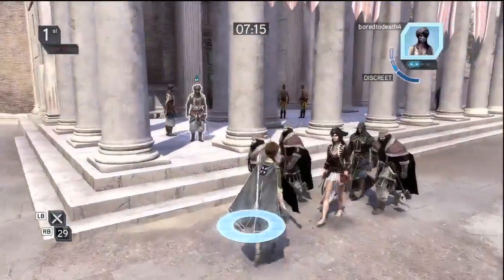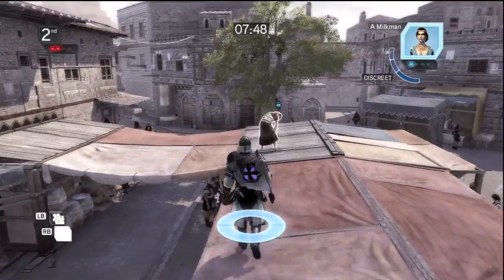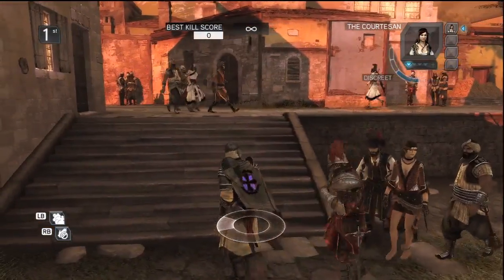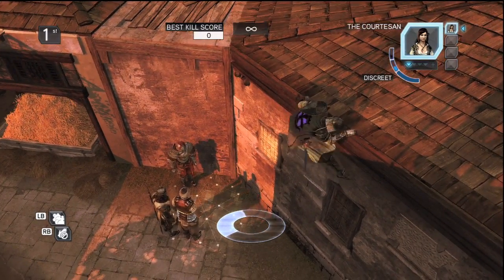Templar Training #7 - Breaching Defenses (Assassin's Creed Multiplayer Guide)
(reuploaded because Machinima took the originals down)